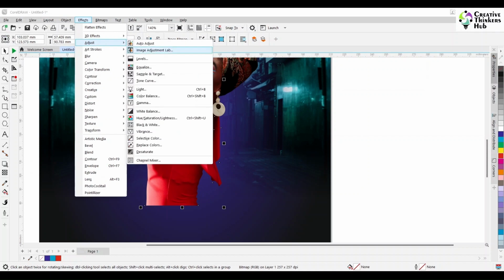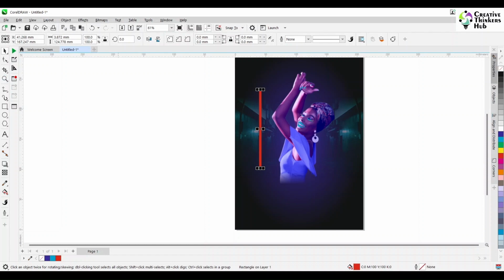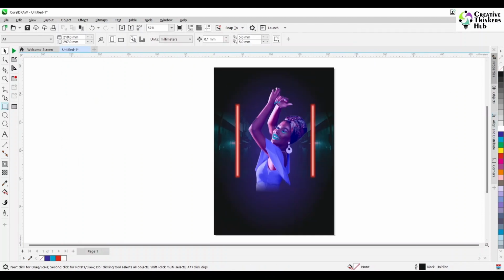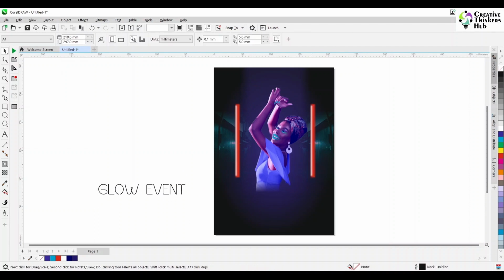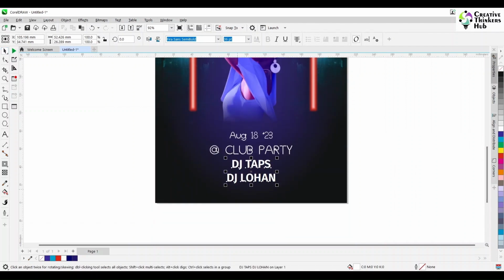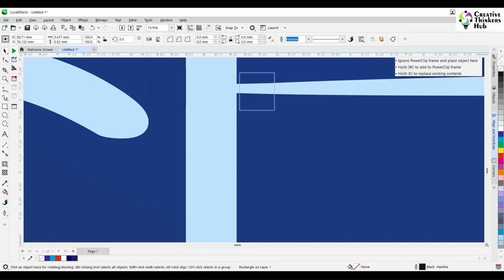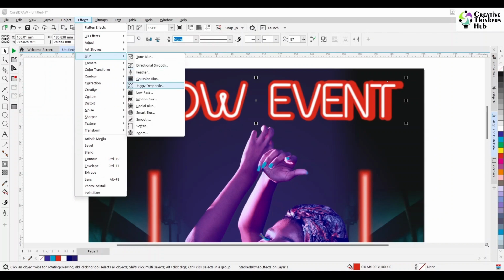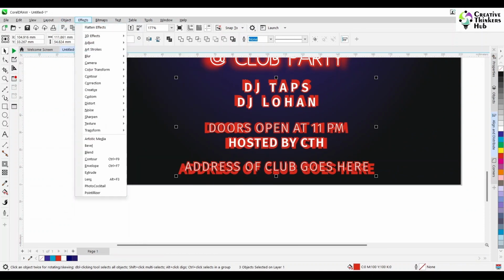How to design party poster with LED glow | CorelDraw tutorial | Creative Thinkers Hub | Huzefa Tapia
Hi,

FREE AI websites used:
1) – for woman and background images
2) – to remove the background from the image

In this video you will learn:
1) How to make a poster design for “glow” theme party?
2) How to edit images with the help of AI?
3) How to change the colour of clothing in CorelDraw?
4) How to add a suitable background as per image and concept?
5) How to choose relevant font for poster title?
6) How to create a glow to an object or image with the help of gaussian blur tool?

 ├ Creative Thinkers Hub YouTube Channel (HINDI)

Coreldraw 2022
Coreldraw 2021
Coreldraw 2020